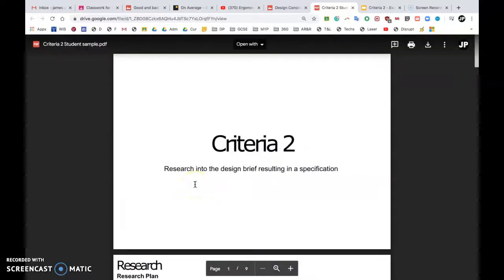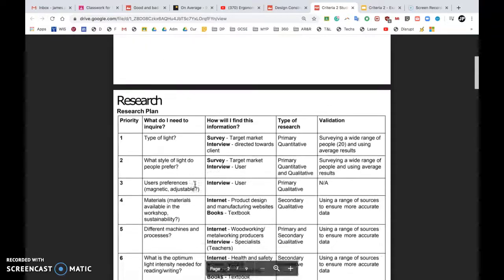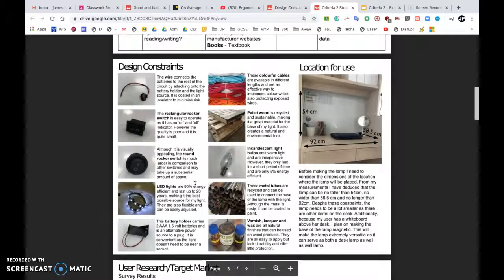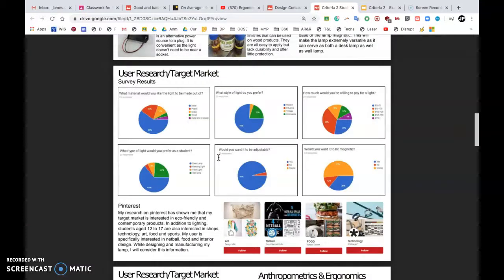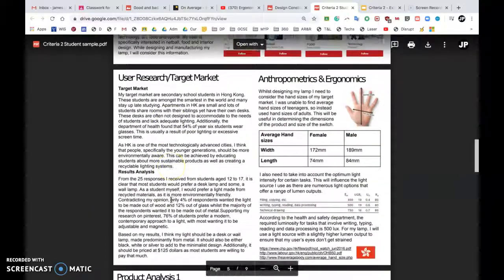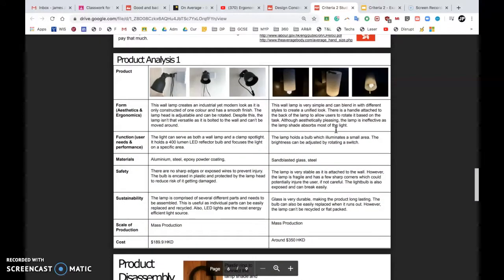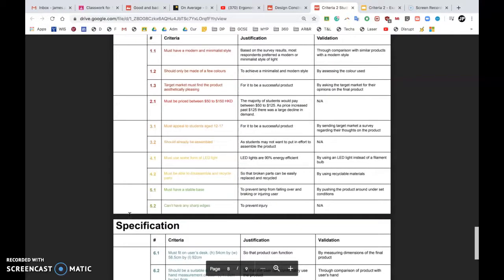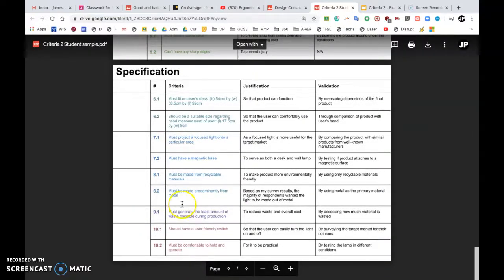Criteria 2 overview